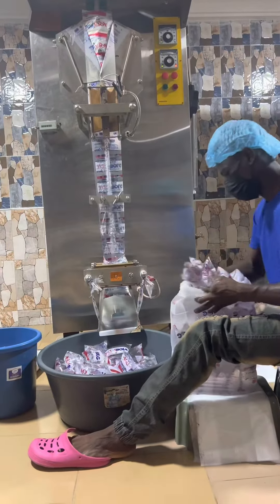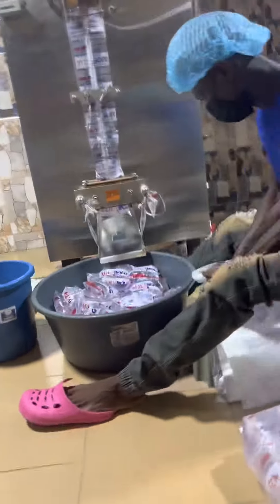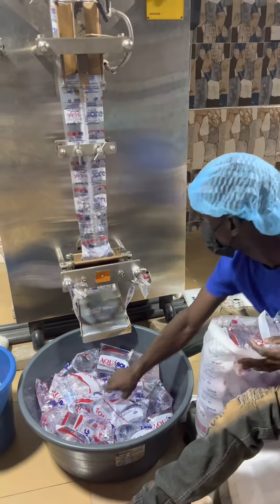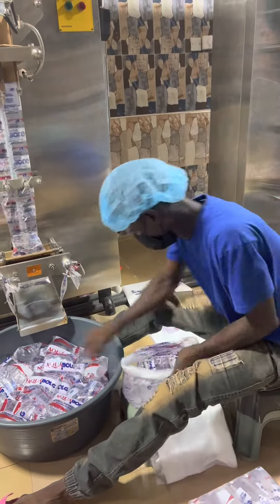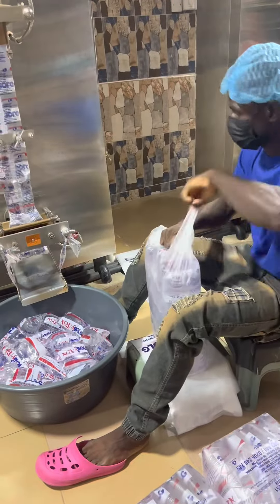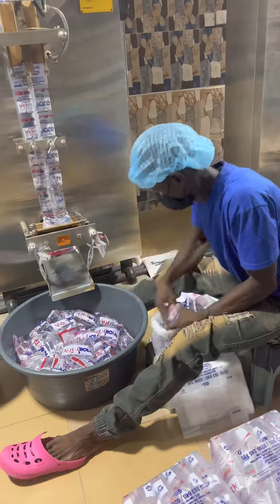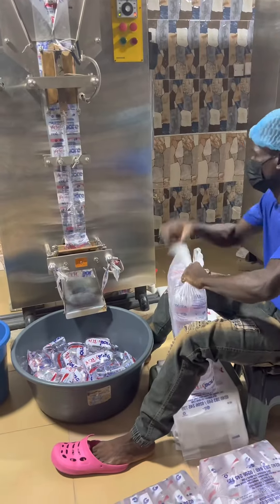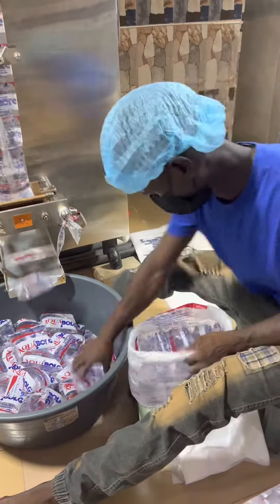Learn how to bag sachet water ,a bag contains 30 pieces.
A bag of sachet water contains 30 pieces of sachet water.